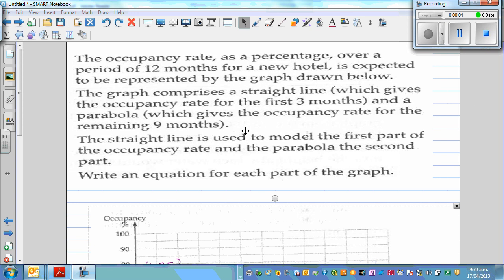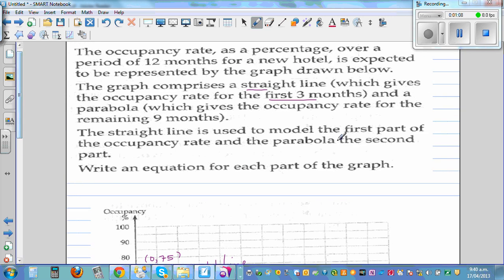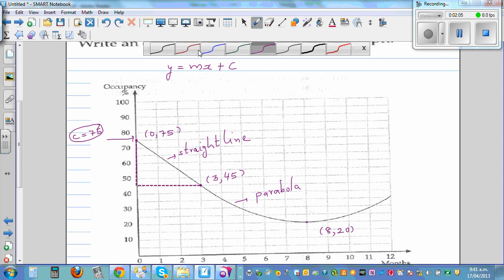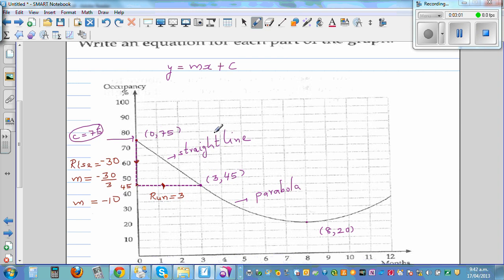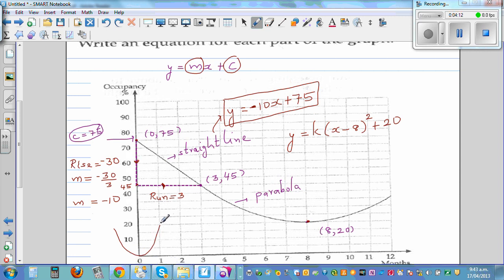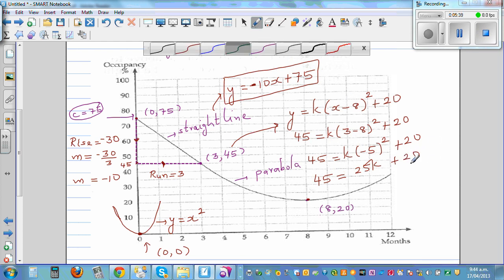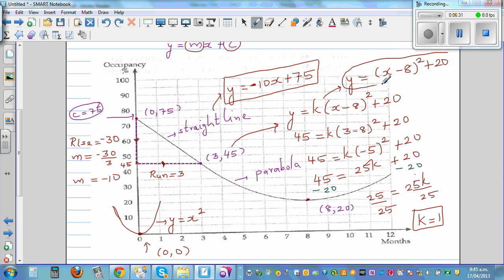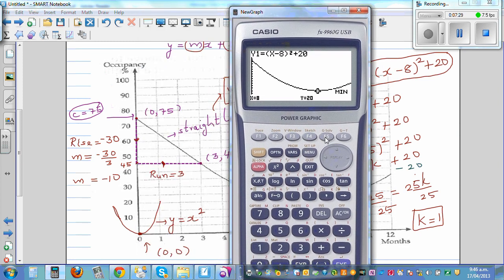Writing equation of two graphs straight line and parabola